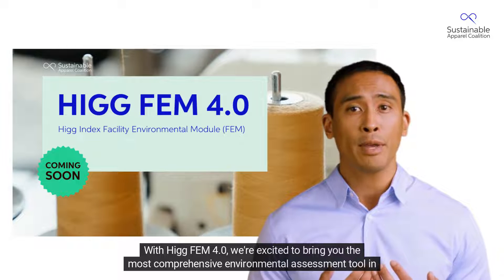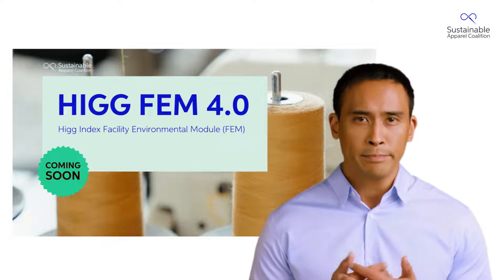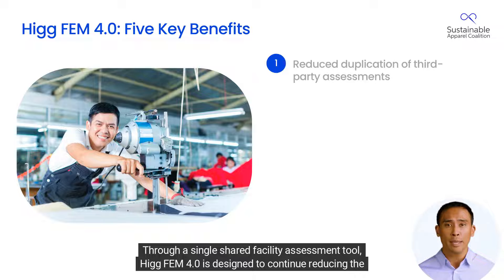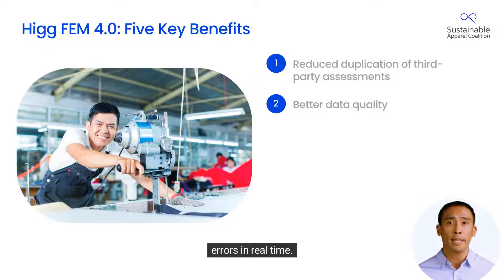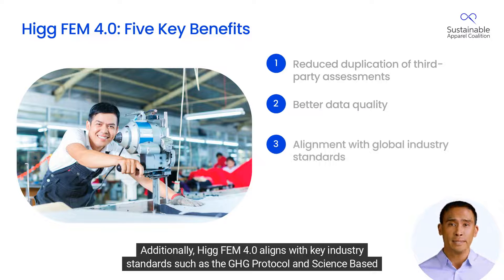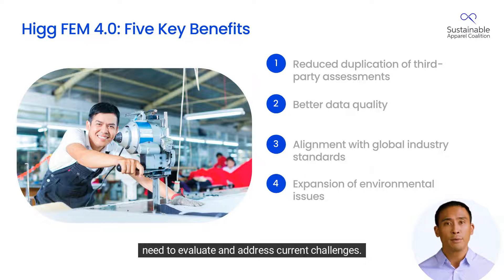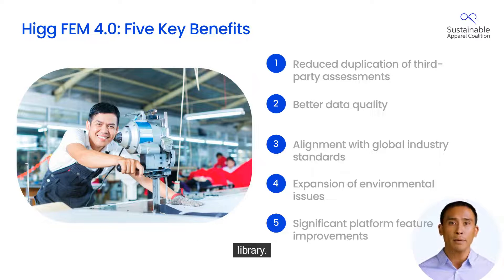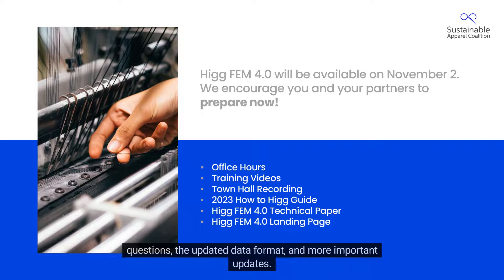Higg FEM 4.0 - 5 Key Benefits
You may have heard that Higg FEM 4.0 is a gamechanger – have you heard why? Higg FEM 4.0 is the most comprehensive environmental assessment tool for manufacturing facilities in the textile and apparel industry. This video explores the five key benefits that you can expect with next month’s tool update.